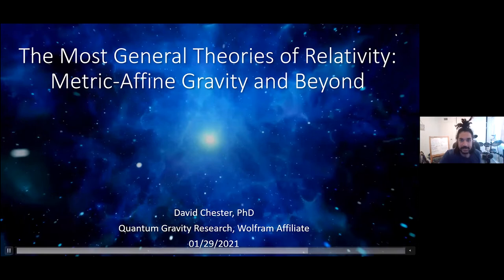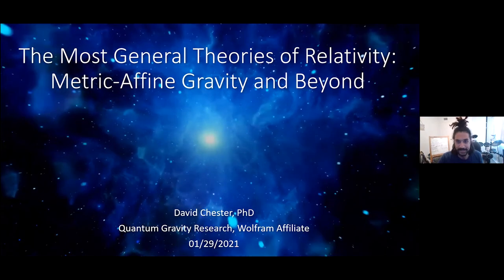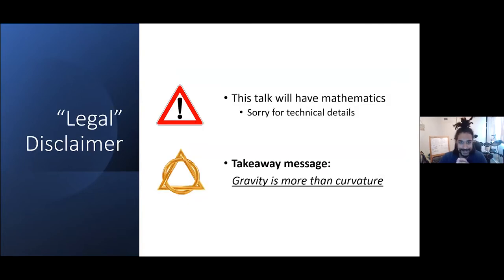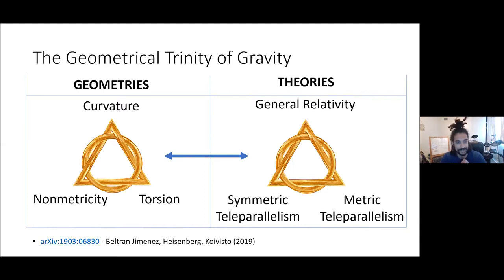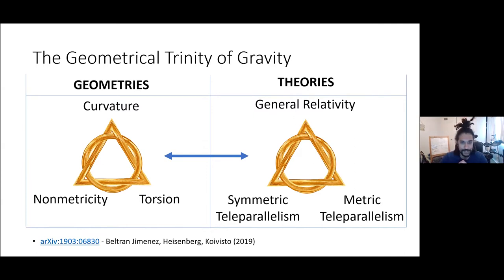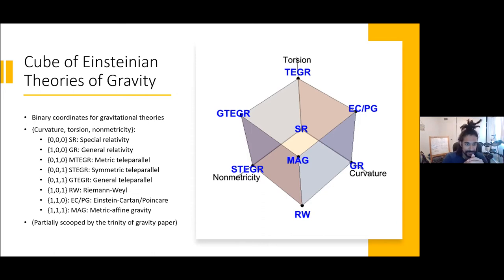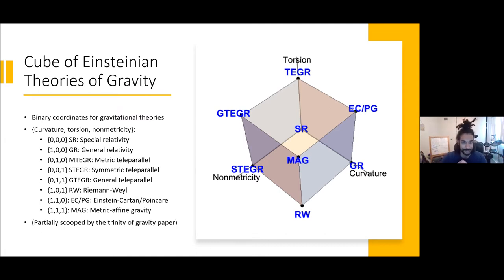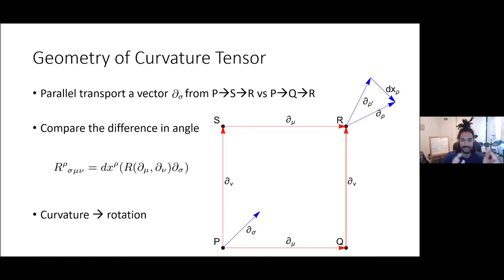APEC 1/29, Part #2 - David Chester - Complex Gravity Theories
- Dr. David Chester recently created an in-depth overview of theories more complicated than General Relativity, and he’ll be discussing those with a focus on gravity and possible applications for gravity modification & engineering.

David’s career as a physicist includes work on efficient scattering amplitude methods for Yang-Mills theory, his PhD thesis discussed how to compute gravitational radiation from Feynman diagrams, and he’s had a long-term interest in the application of exceptional mathematics to describe quantum gravity beyond the standard model physics.

Bob Greenyer will be presenting an overview of Exotic Vacuum Objects (EVO’s) and their applications to advanced propulsion and Dr. David Chester will be discussing theories more complicated than General Relativity and applications for gravity modification. We finish off this event with an open discussion and a lengthy appearance by John Hutchison, the legendary innovator behind the Hutchison Effect!

Links & Resources